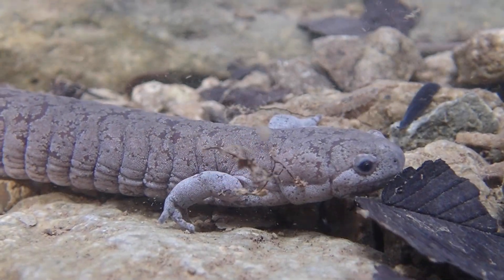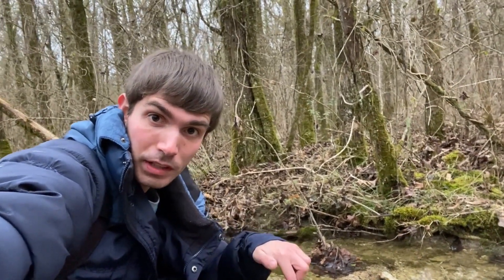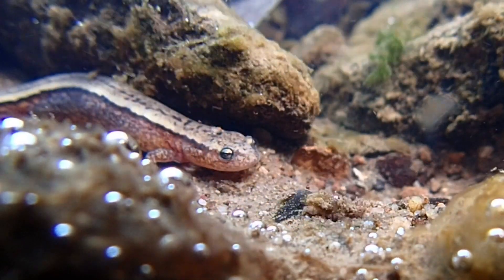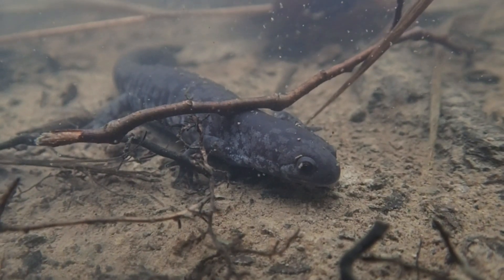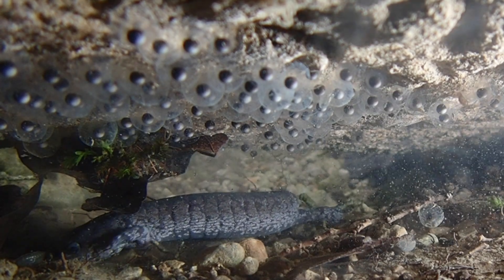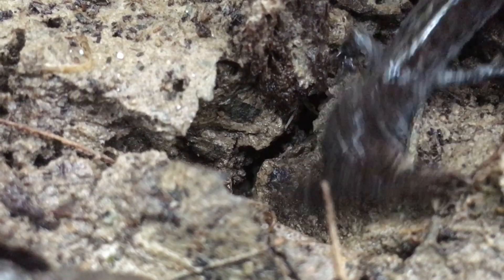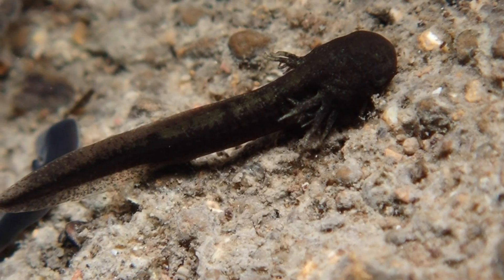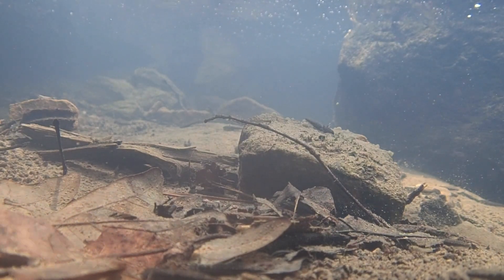Hundreds of Streamside Salamander Eggs Under Rock!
The Streamside Salamander is a special salamander that lives only in the Bluegrass Region of North America and, in this video, we use underwater cameras to give you a glimpse into its secret life!

Intro/outro music from "Under the Sun" by DIIV, licensed through IMovie